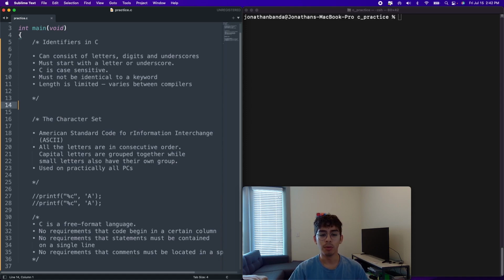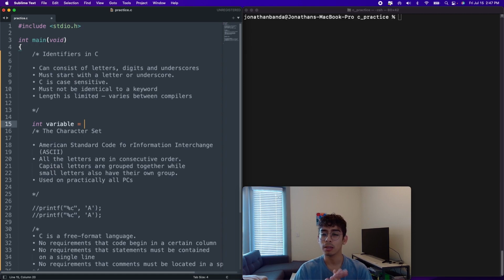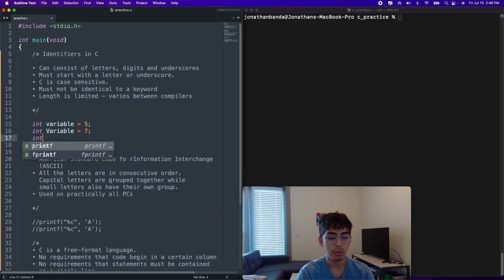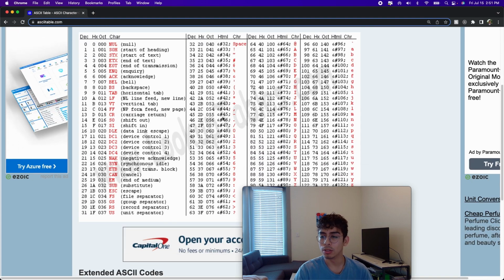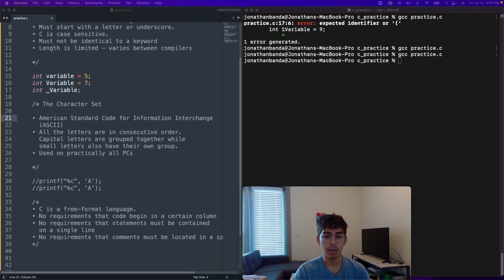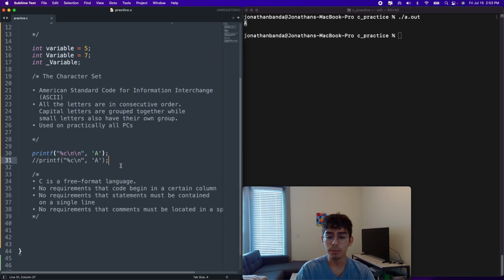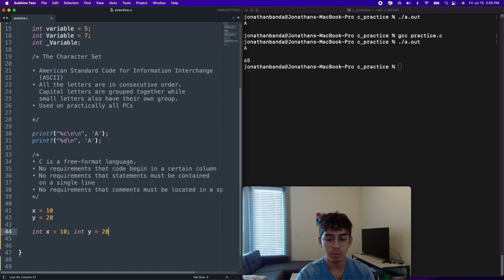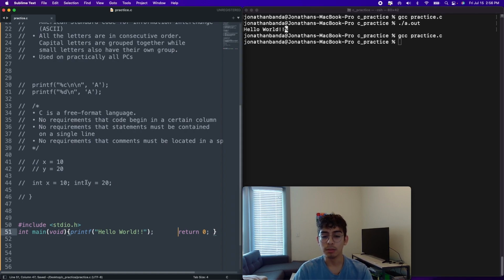Learn C | Fundamentals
Continue on this journey of C where you will learn about basic concepts of C which can be applied to other languages. The first language I learned was C and although it is a more challenging language, it was given me a strong foundation to go on and learn other language.

I will get back to you as soon as I can.